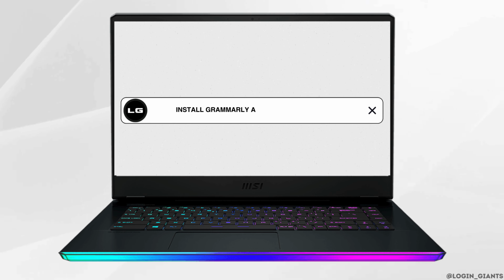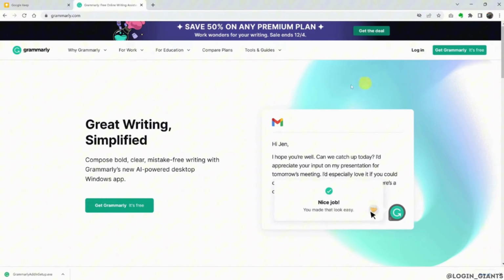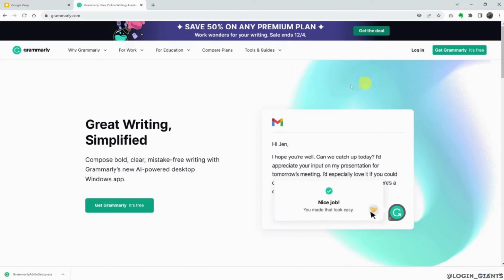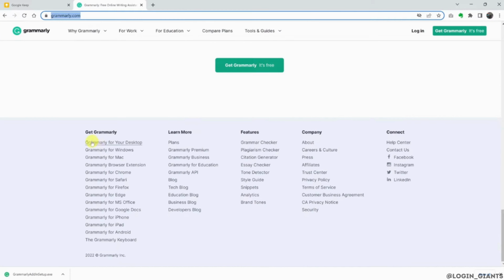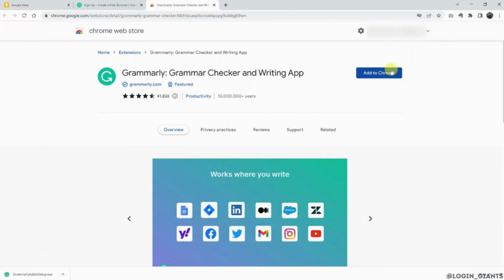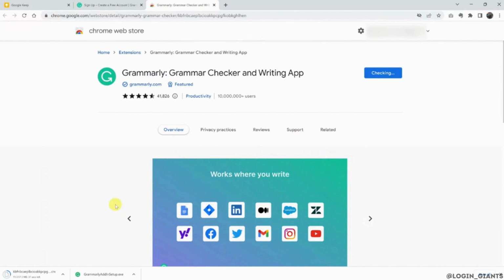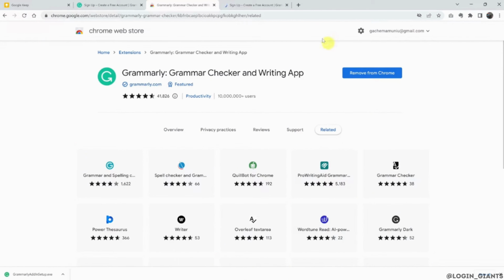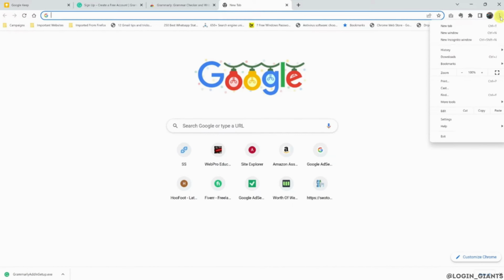How to Install Grammarly Extension in Google Chrome (Or ANY OTHER Browser)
Looking to enhance your writing with Grammarly in your web browser in 2024? This step-by-step guide provides clear instructions on how to install the Grammarly extension in Google Chrome, or any other browser of your choice, ensuring you have access to powerful grammar and spell-checking tools seamlessly.

In this tutorial:
0:00 - Introduction
0:05 - How to Install Grammarly Extension in Google Chrome (Or ANY OTHER Browser)

This video tutorial offers comprehensive steps for installing the Grammarly extension in your web browser. Learn how to navigate to the extension store, search for Grammarly, and install the extension to utilize Grammarly's writing suggestions and corrections while typing in various online platforms.

Enhance your writing proficiency in any web browser with Grammarly using this step-by-step guide!